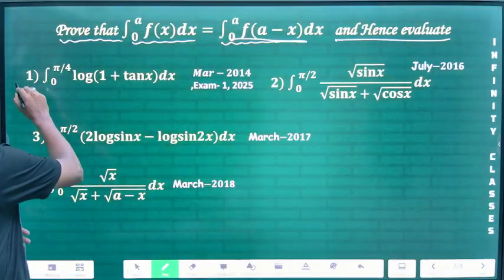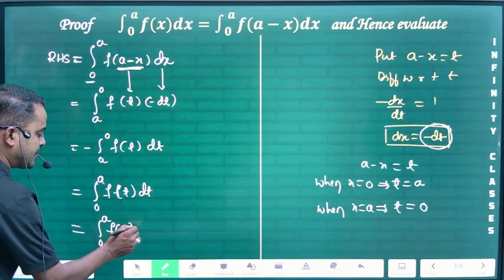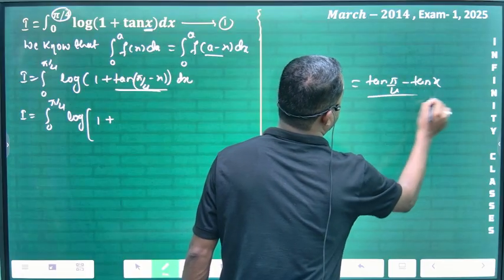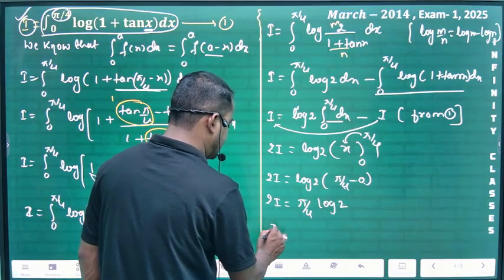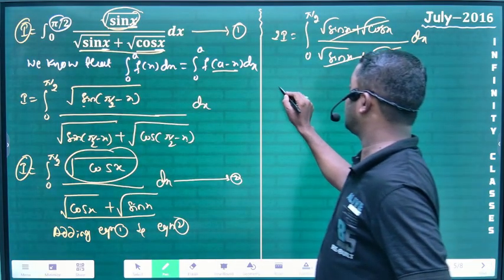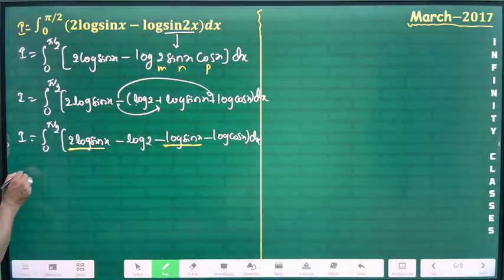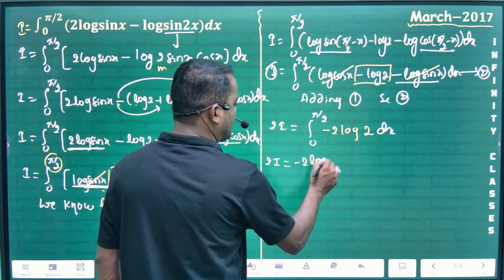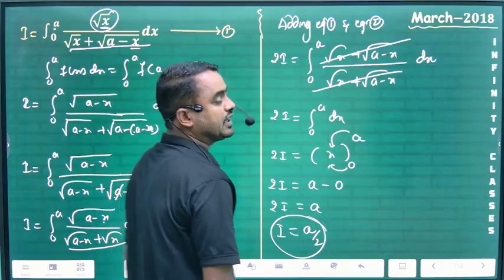Chapter 7 - PROPERTIES OF DEFINITE INTEGRALS - 7.10 - 3rd PROPERTY PROOF AND PROBLEMS -BY FAROOQ SIR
IN THIS VIDEO WE WILL LEARN THE PROOF OF PROPERTIES OF DEFINITE INTEGRALS AND IMPORTANT PROBLEMS OF THE PROPERTY FOR P  U BOARD EXAM AND MID TERM EXAM 2025-26  AND THIS PROPERTY HAS BEEN ASKED ALLRAEDY 7 TIMES IN THE KARNATAKA SECOND P U   ANNUAL EXAM .